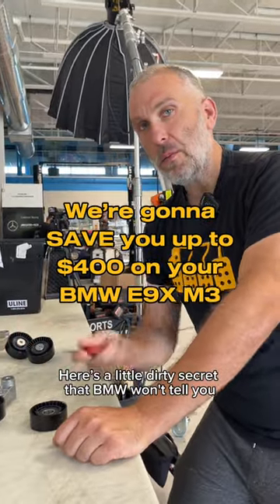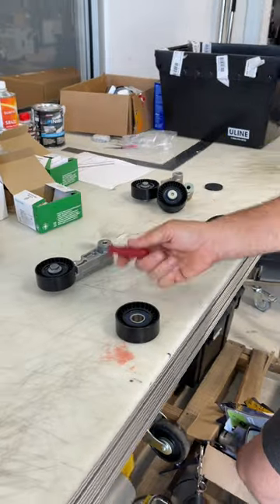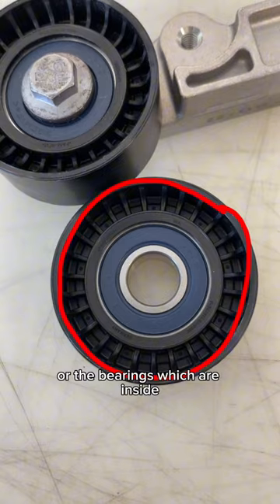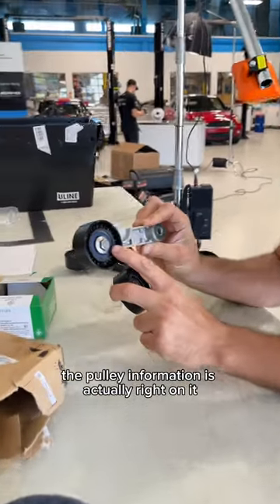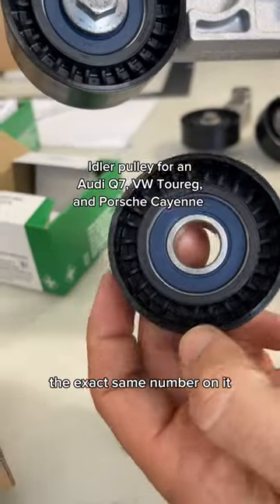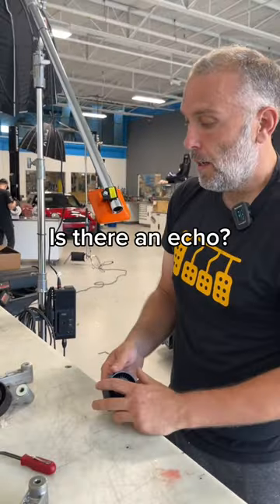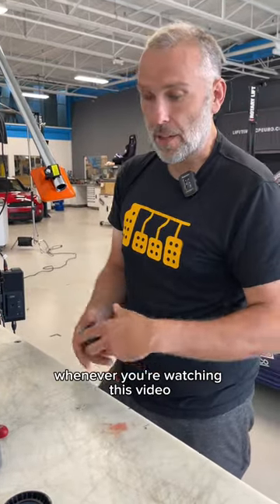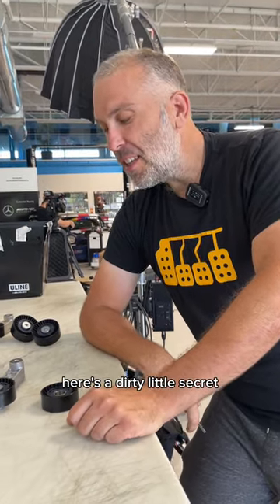Car Part Shopping Hack to Save Money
Replacing serpentine belts is a common service item on all cars. It’s a good idea to replace the pulleys and tensioners at the same time while performing this common repair. What makes this repair on the E9X M3 cost-prohibitive is the tensioner pulleys which are not made serviceable by BMW through a called-out replacement part number in their ETK system.

However, the pulleys used by BMW for the tensioner pulleys are available separately for different applications, and replacing just the pulleys along with these alternate parts can save you upwards of $400:

Power steering pump and AC compressor tensioner pulley 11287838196 (up to 5/15/2008) : replace with INA 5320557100 (OE# 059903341G)

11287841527 (from 5/15/2008) : replace with INA 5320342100 (OE #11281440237)

Alternator and water pump tensioner pulley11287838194 (used on all E9X M3’s) : replace with INA 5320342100 (OE #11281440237)